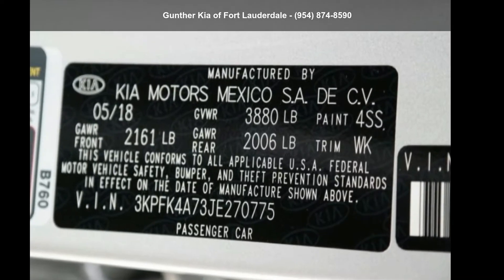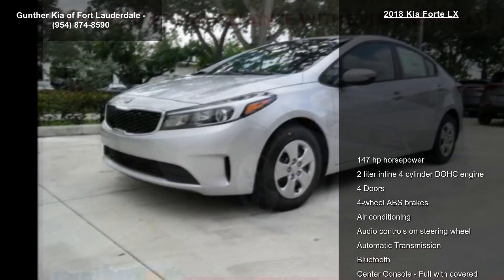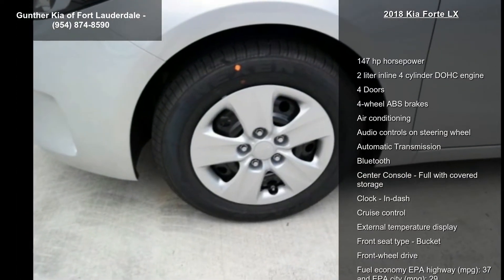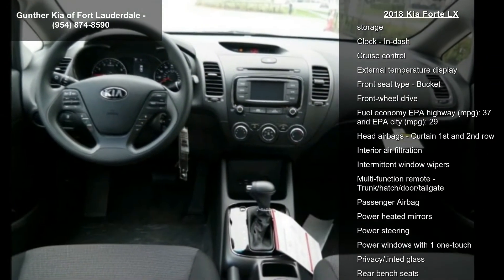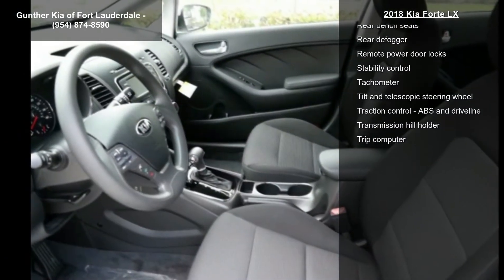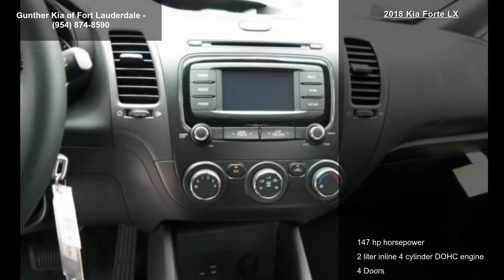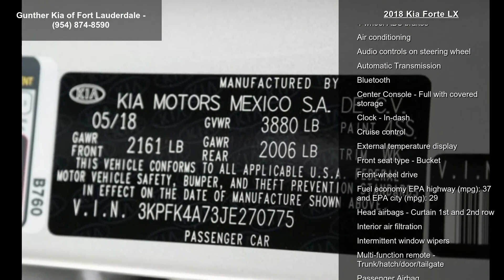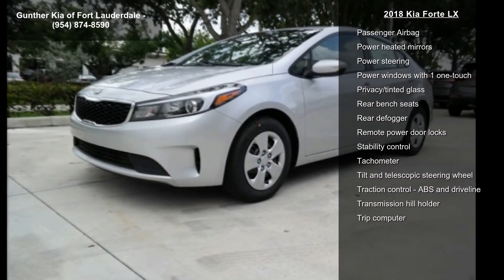2018 Kia Forte LX